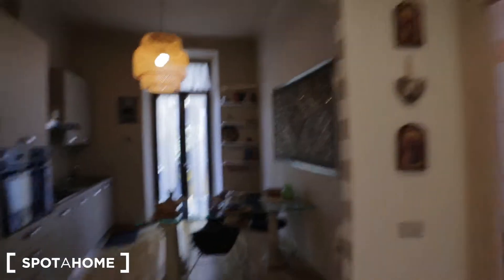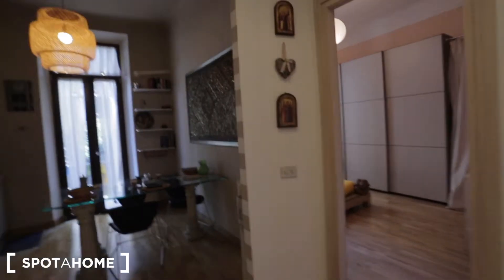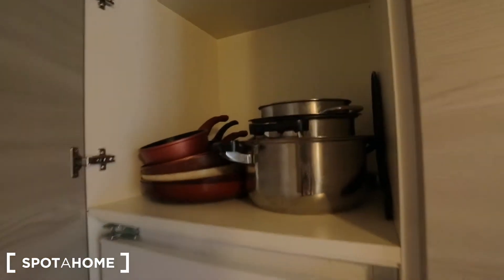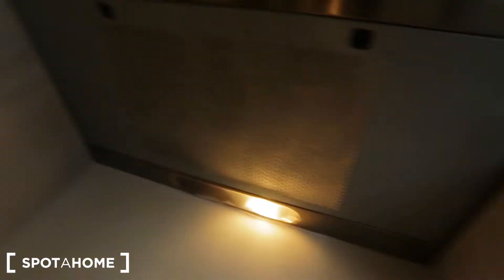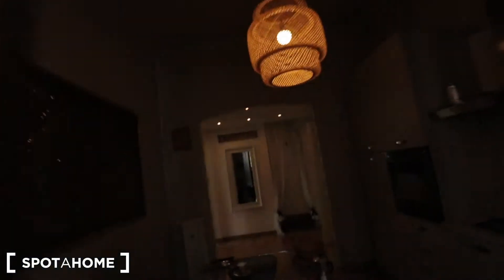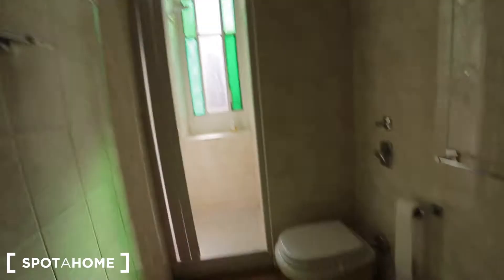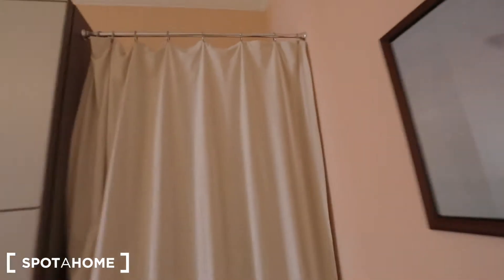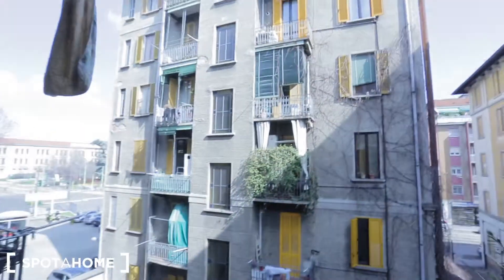Cozy 1-bedroom apartment with balcony for rent in Maciachini - Spotahome (ref 202234)